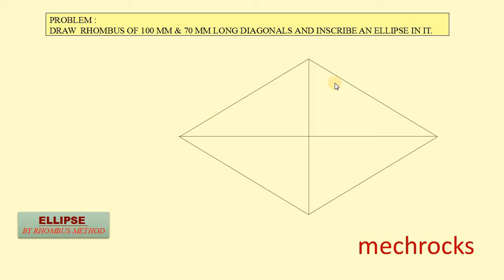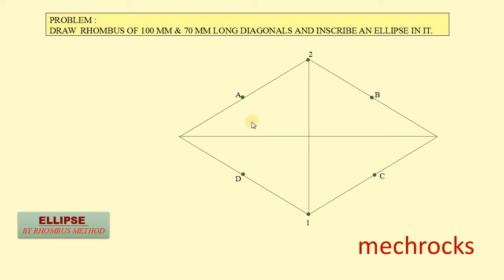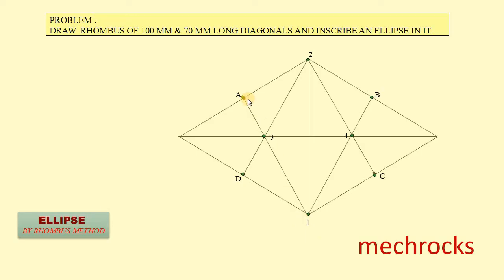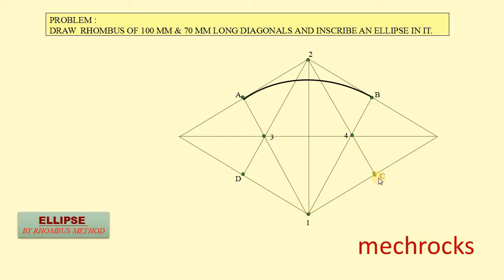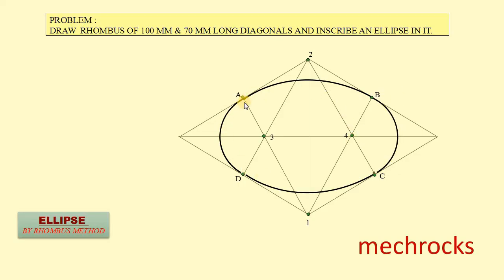Engineering Drawing - Ellipse by Rhombus Method